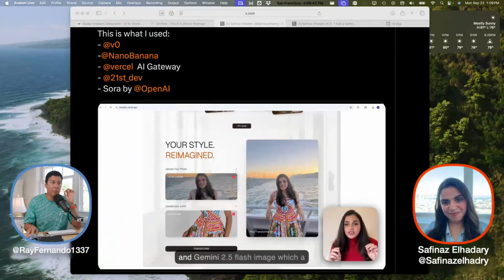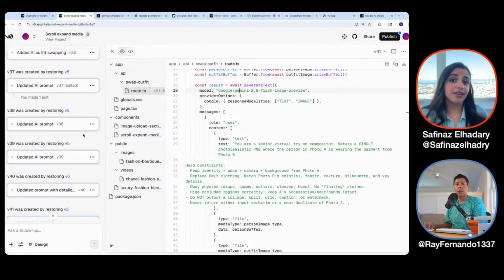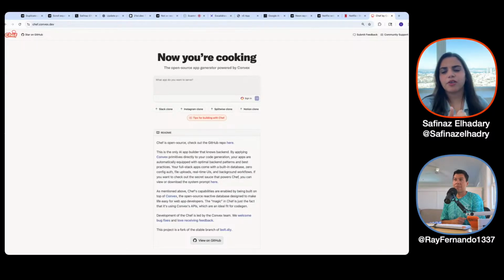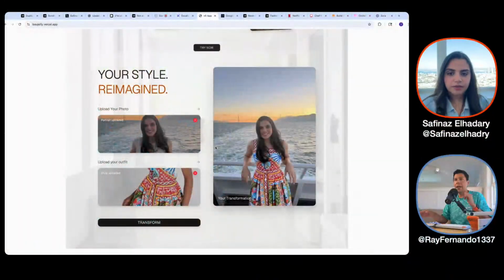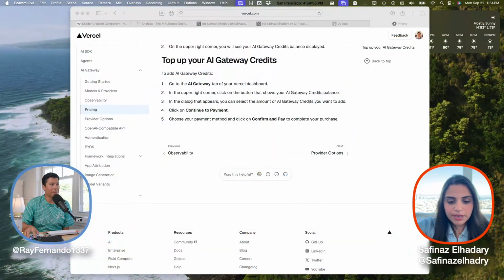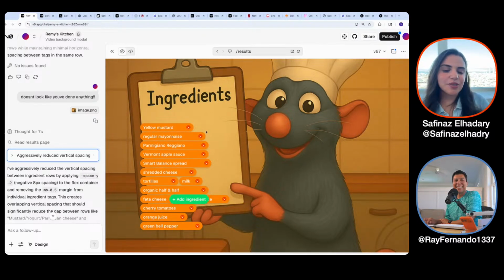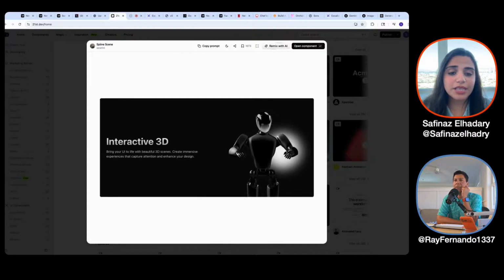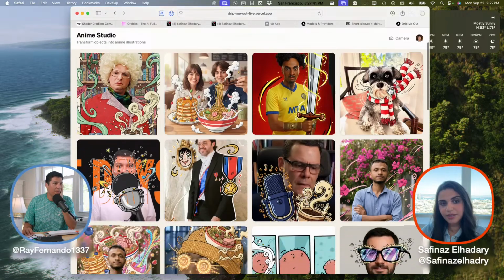v0: Why Her AI Designs Don't Look Like AI | Live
Watch a non-coder build a viral fashion try-on app in 30 minutes using v0! Safinaz Elhadary, an industrial engineer with zero coding background, created an app that got 79,000 views on X - and she'll show you exactly how she did it using AI-powered design tools.

Learn the exact workflow that makes v0 designs stand out from the generic "AI look" everyone else is creating. Safinaz walks through her complete process, from initial prompts to deployment, revealing the creative unlocks that let anyone ship professional apps without writing code. This isn't just inspiration - you'll get actionable steps you can implement today.

Join 140+ builders in our private Discord where we ship AI apps together

🍌 Nano Banana - The trending AI coding assistant: [Link]
⚡ Vercel AI Gateway - Seamless AI integration: [Link]
🚙 21st.dev - Modern development tools: [Link]
🎬 Sora by OpenAI - AI video generation: [Link]

WHAT YOU'LL LEARN:
- How to prompt v0 to create unique, non-generic designs
- The 30-minute workflow from idea to deployed app
- Why you don't need coding experience to build viral apps
- Specific prompting techniques that unlock v0's creative potential
- How to combine v0 with Nano Banana for complete app functionality
- Design principles that make AI-generated UIs feel custom
- The exact stack that powered a 79k view viral moment

🕒 Key moments:
00:00:00 The problem with flat AI designs
00:01:01 Demoing the interactive scrolling UI
00:01:29 Revealing the app's tech stack
00:03:50 Live demo of the virtual try-on feature
00:05:01 The key challenge: Unreliable AI image generation
00:05:59 Pro-tip: Debugging prompts in Google AI Studio
00:07:33 The breakthrough: Using JSON to describe images
00:10:35 Workflow: Using ChatGPT as a senior engineer
00:15:52 Finding unique designs on 21st.dev
00:17:03 Live demo: Pasting a 21st.dev prompt into v0
00:17:50 Pro-tip: Cloning any website's UI with v0
00:20:24 Comparing vibe coding platforms (v0 vs Convex Chef)
00:26:28 Safina's build process: UI first, then logic
00:30:13 Generating animated videos with Sora
00:40:43 Explaining the Vercel AI Gateway
00:42:41 Benefit: No more managing multiple API keys
00:45:05 Pro-tip: Forcing v0 to use the AI Gateway
00:50:50 Debugging advice: Read the actual error message
00:54:18 Showcasing another app: "What's in My Fridge?"
00:58:14 Safina's recommended video AI tools
01:00:10 Sneak peek of her "Not X" app clone
01:03:05 How "Not X" uses Grok to analyze live tweets
01:05:20 First steps for improving your AI designs
01:09:45 Live test: Host tries the virtual try-on app
01:13:43 The hilarious result of the live test
01:18:23 Recapping the three key project takeaways
01:25:42 The Cleopatra of vibe coding
01:28:41 Final thoughts and community shoutouts

GUEST BIO
Safinaz Elhadary is an industrial engineer who recently discovered AI-powered development through her brother's encouragement. With zero traditional coding experience, she's proving that the new wave of "vibe coding" with tools like v0 makes app creation accessible to everyone.

Ray Fernando is a former Apple engineer with 12+ years of experience, now exploring the frontiers of AI-assisted development.